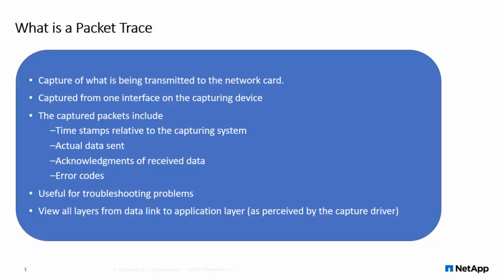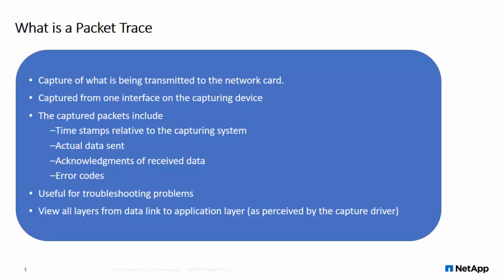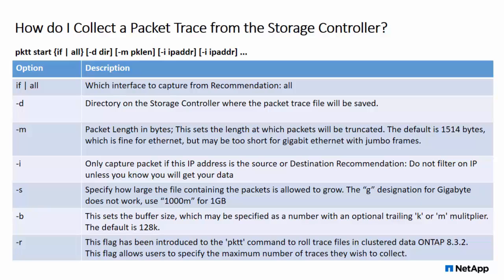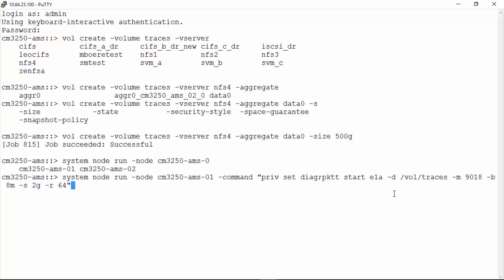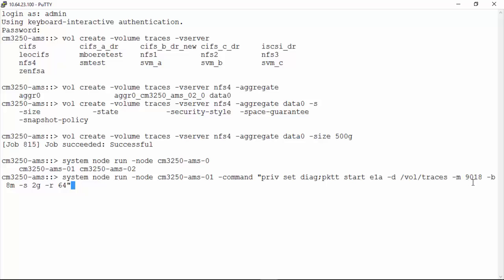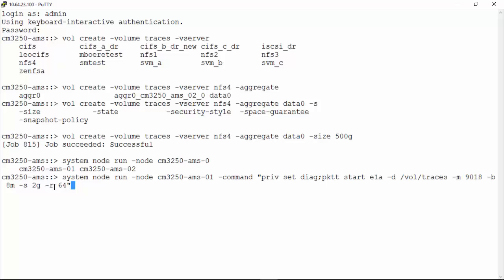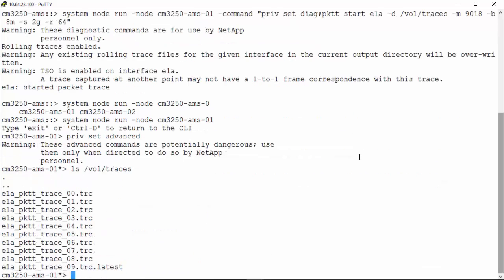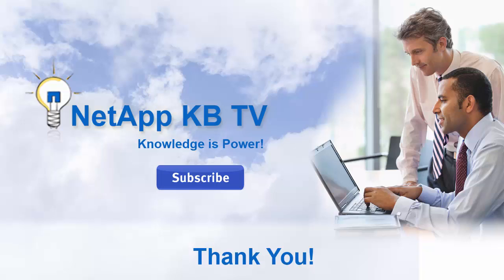How to collect rolling pktt trace files (from clustered Data ONTAP 8.3.2 )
Rolling packet-traces are often requested to troubleshoot intermittent issues. A new flag, 'r', has been introduced to the 'pktt' command to roll trace files in clustered Data ONTAP 8.3.2+.
The '-r' option is only available with 'pktt start'. This flag allows users to specify the maximum number of traces they wish to collect.
Once the maximum file limit is reached, the first file will be over-written, and the capture will continue rolling until stopped on the interface.